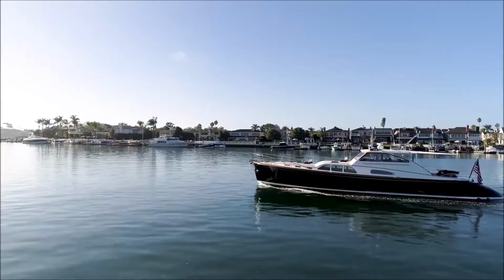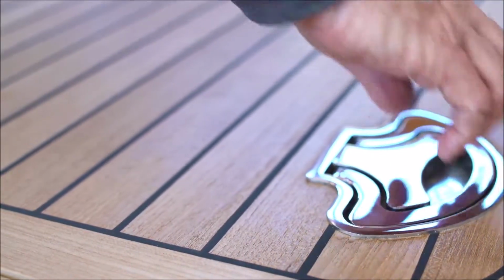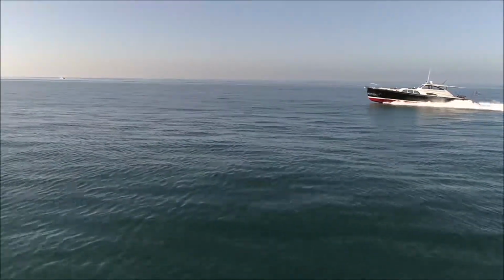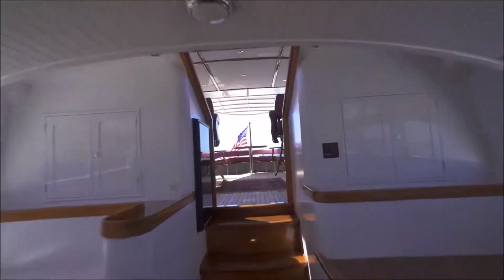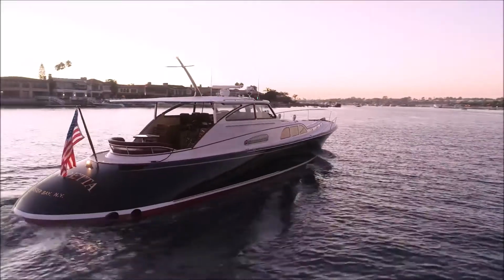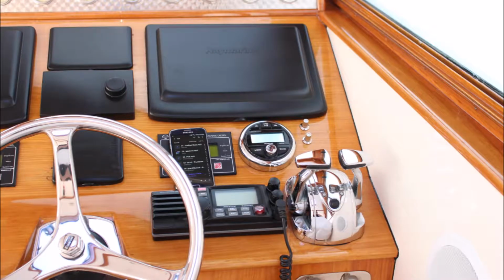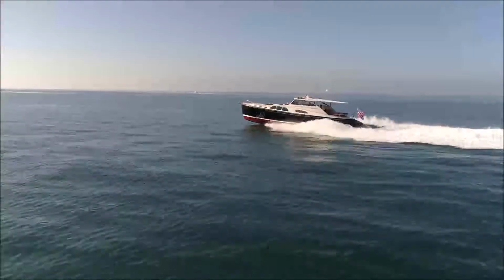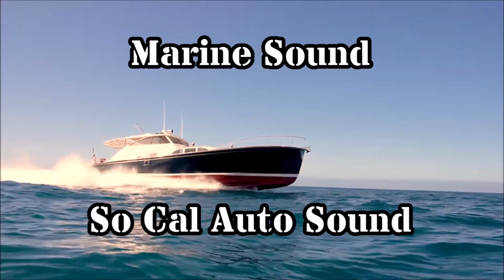Sound in a Custom Yacht by So Cal Auto Sound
Subtle yet audiophile quality system for the Custom yacht Vendetta.  Designed and Installed by So Cal Auto Sound